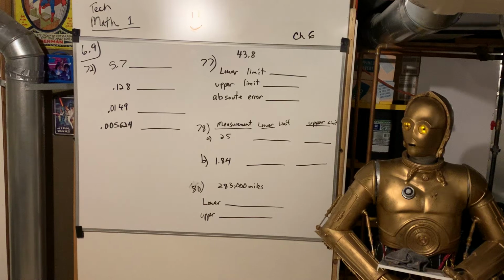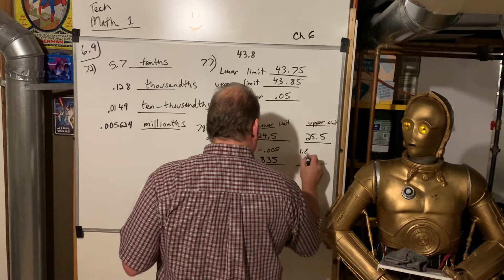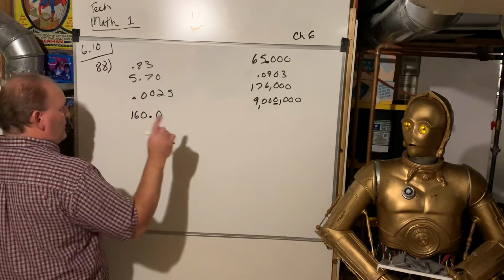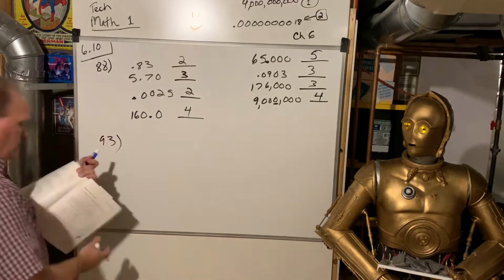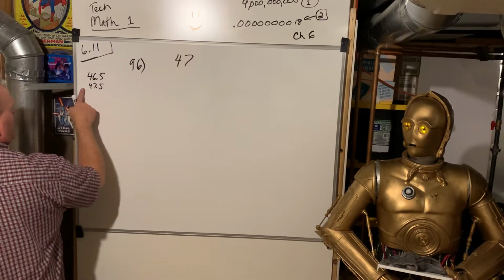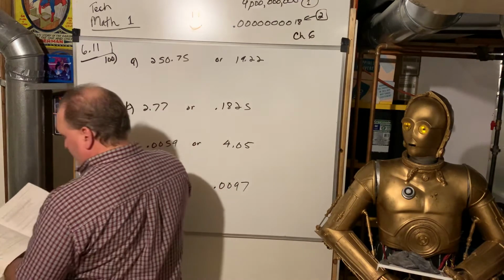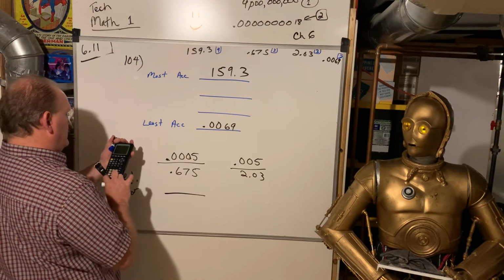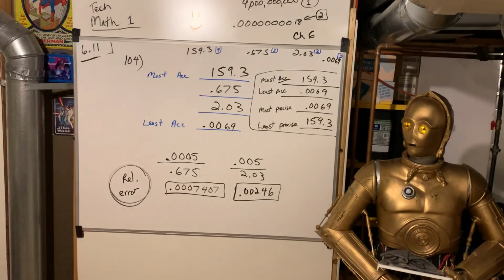Techmath1 notes 6.9-6.11